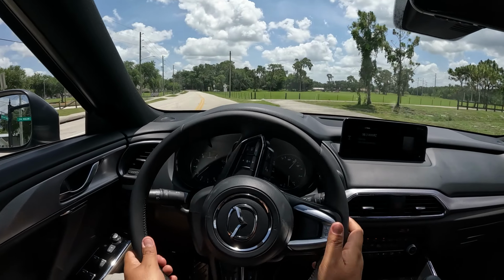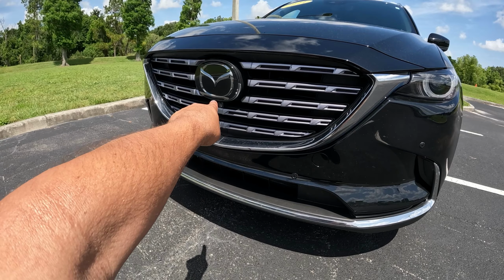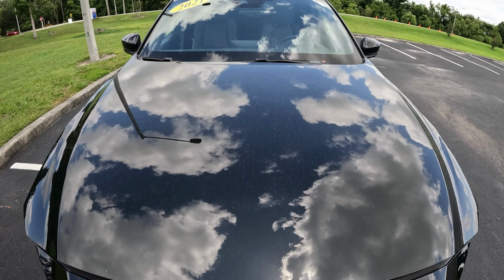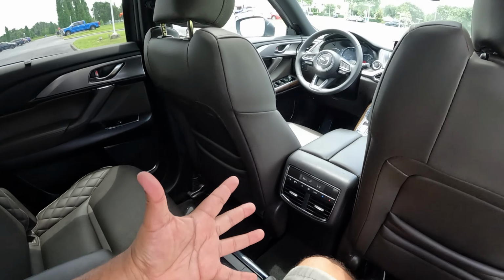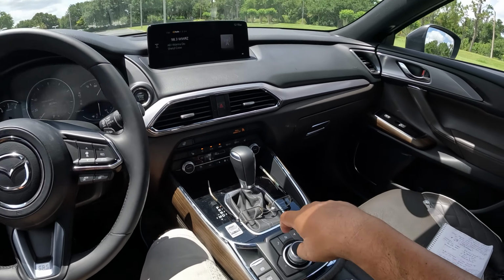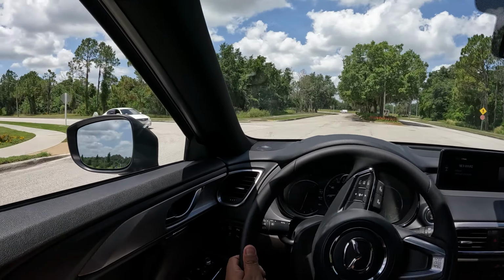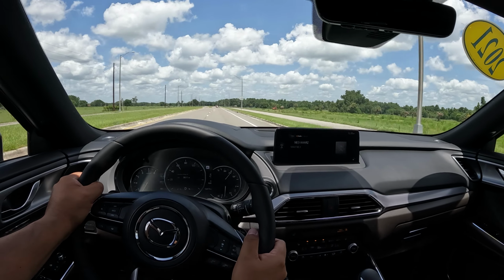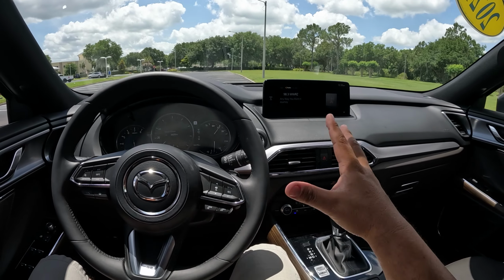2021 Mazda CX-9 Signature 2.5L AWD - POV Review & Drive - First Time Behind D Wheel, Impressive !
Driving my first Mazda CX9 !

Very exited to get behind the wheel of my first CX9 as I have been a Mazda fan for quite a while! This is the top of the line CX9 the Signature model which is basically fully loaded, really like the upscale feeling it has, the materials are great and specially the way the cockpit is designed. Although it's not as big as an Explorer in terms of size it has plenty of room for the family and plenty of amenities like Napa leather, 3 zone A/C heated/ventilated front seats, nav and a nice 12 speaker Bose sound system. The 4 cylinder engine has 250hp which is not a lot compared to the competition but has plenty of torque and power for everyday use. For 2022 AWD is standard across the board and sure makes it a great option to have incase you live in the north snow states. Overall really like the way it drives, quiet and with good room to stretch out. The only gripe is the infotainment system and the using off the mouse/nob to go through the menus of the screen, a bit of a pain. But overall a great suv that looks great, drives excellent and has very good reliability. For $47k, it's lots of SUV for the money.

Want to give a Big Thank You to Randy Siebenaler and Bartow Ford for allowing me some time with their CX9. Awesome dealer for sure!

Bartow Ford
2800 US HWY 98 N

Heres some details on this CX-9 I drove.

2021 Mazda CX-9 Signature AWD (with 18k miles)
- 7 Passenger mid-size SUV
- Color: Jet black Mica  Interior: Deep Chesnut Napa Leather
- 2.5 Liter I-4 Skyactive Turbo I-4 250 hp / 320 ft-lb of torque
- 6 Speed Automatic transmission
- I-Activ AWD system
- 10.3" infotainment with navigation
- Heated and ventilated front seats
- 12 speaker Bose sound system
- 20" signature specific titanium wheels
- Mazda Connect Services
- I-ActivSense System

Used Price: $46,990